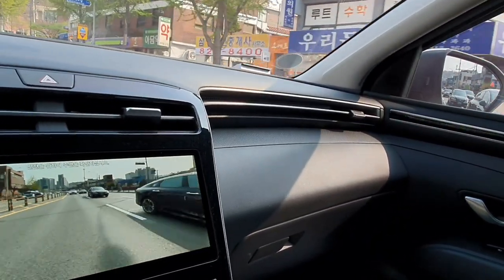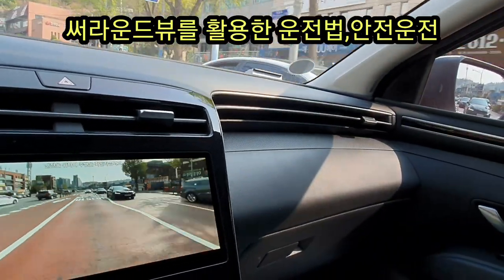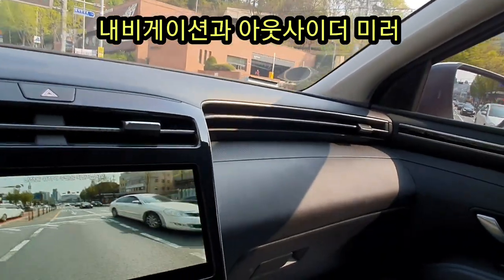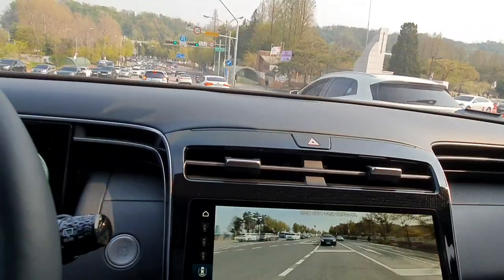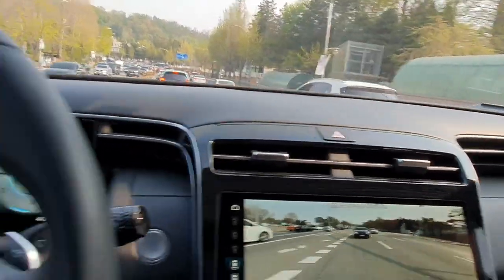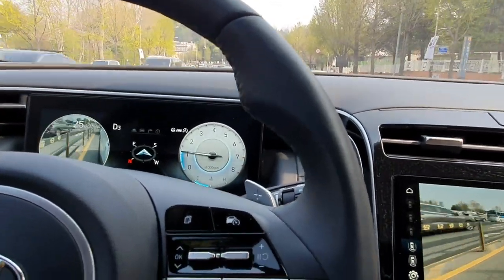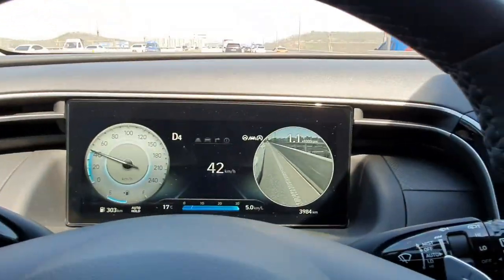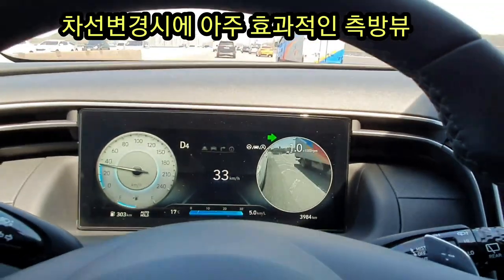[신형투싼 써라운드뷰]더올뉴투싼의 첫번째로 선택할 옵션은 바로 이것,써라운드뷰,측방.후방뷰 활용법,The all new TUCSON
더올뉴투싼의 옵션중에 첫번째로 선택해야 할 것은 바로 이것입니다.
 운전에 엄청난 도움을 주는 이것은 바로 써라운드뷰를 활용한 운전입니다.
 좋은 연비도 좋지만 안전운전이 제일입니다.
 그러하기 위하여 투싼운전자분들은 반드시 이 옵션을 권합니다
 2021년형 더올뉴투싼 운전자로서 추천 옵션 제1의 항목은 바로 써라운드뷰가 활용될수 있도록 하는 것입니다